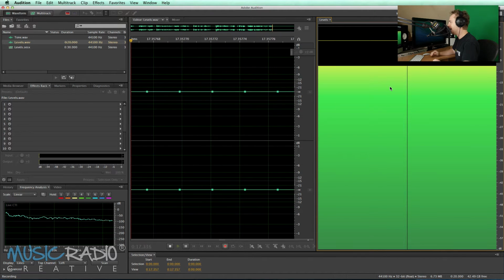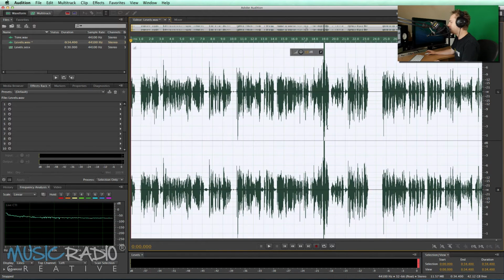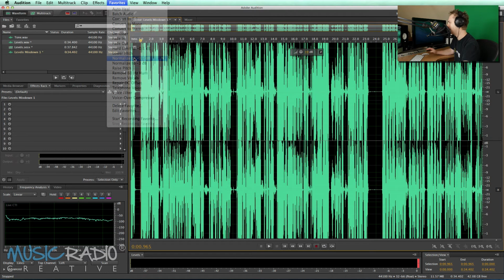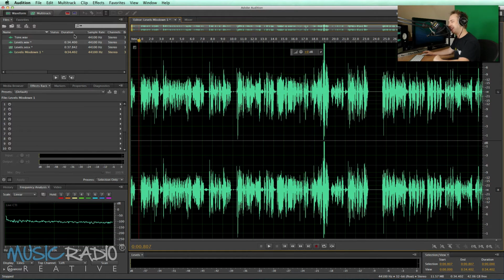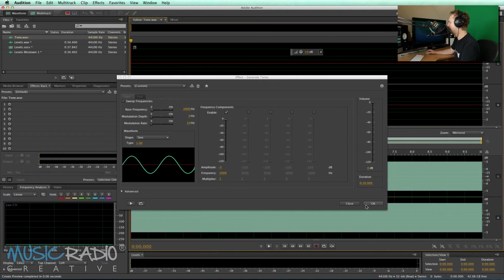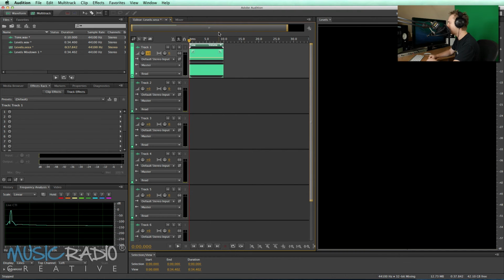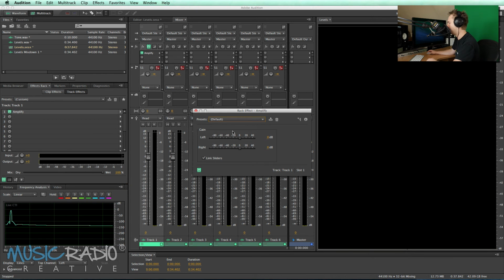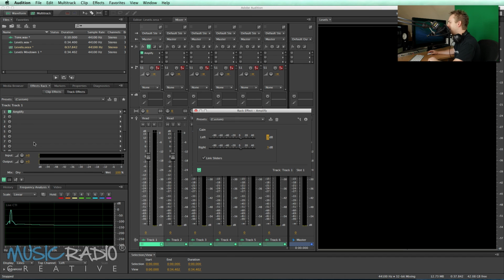Adobe Audition CC Level Meters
Adobe Audition level meters do different things to your audio depending on where you work with it. I look at voice over in the wavefrom view, drop it in the multitrack and turn the level right up. I show you the best levels for recording into Adobe Audition CC and how to measure levels and reposition the level meters. You'll also find out the difference in levels the multitrack and adding to the effects rack makes.